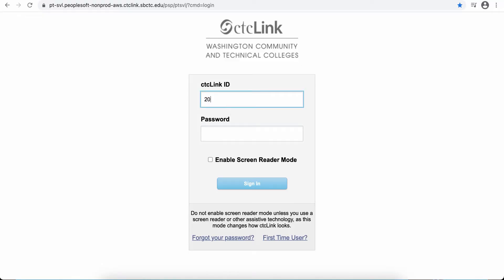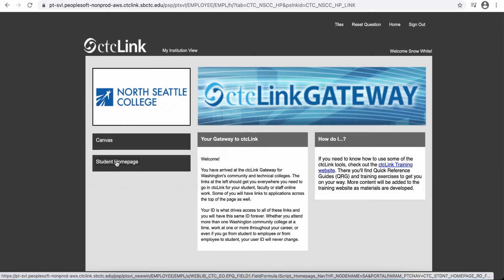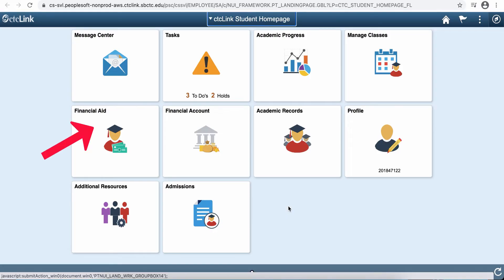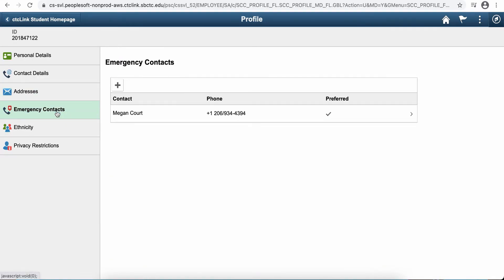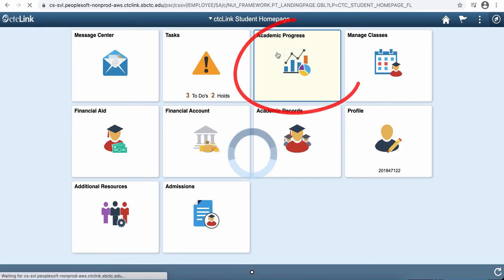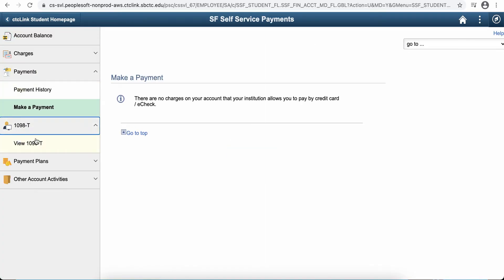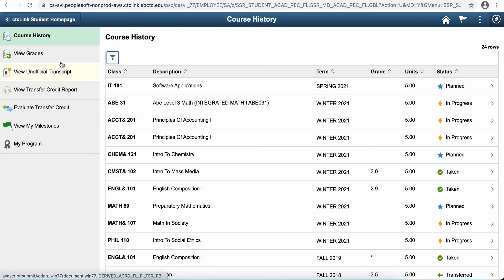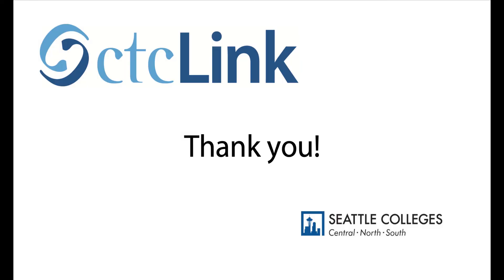ctcLink Resources for Students: Student Homepage Overview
This video gives students a basic overview of the ctcLink Student Homepage where students can access and update their student information, including viewing Financial Aid awards, updating contact information, paying tuition, registering for classes, and many other tasks.